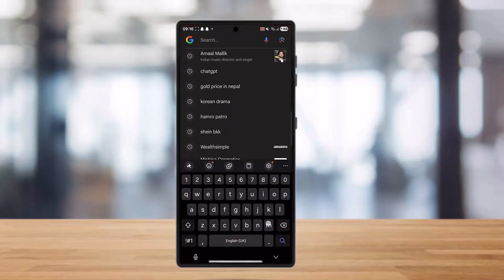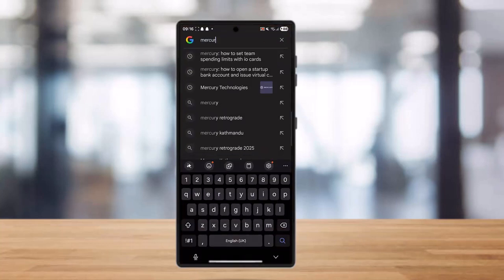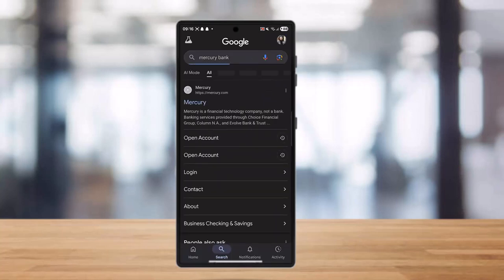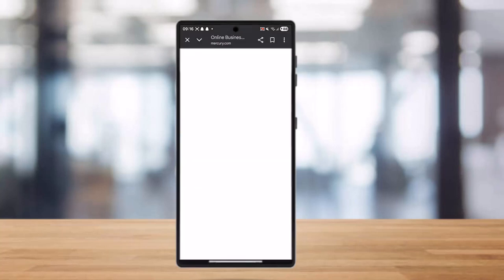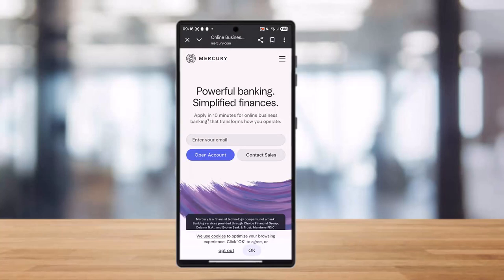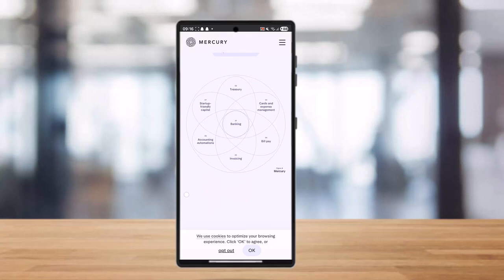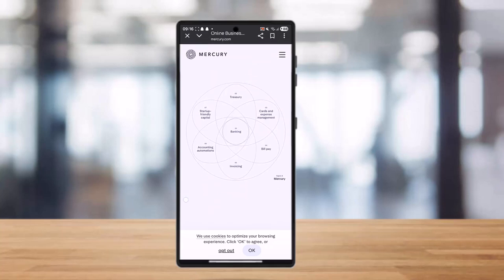How To Set Team Spending Limits With IO Cards In Mercury !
In today’s video, we’re going to show you how to set Steam spending limits using IIO cards in Mercury. Mercury offers a simple and secure way to manage your business or personal spending by setting limits on your cards. This tutorial will guide you step by step to ensure controlled spending on your Steam purchases or other platforms.

First, you need to log in to your Mercury account. Visit the Mercury website or app, enter your credentials, and access your account dashboard. The dashboard is the main hub where you can manage all your financial activities, including card issuance and spending control.

Next, navigate to the Cards section in your Mercury dashboard. Here, you can issue a new IIO card by providing the cardholder’s name, a card nickname, and the desired spending limit. This allows you to control how much can be spent on each card and helps manage your budget effectively.

If you already have a card issued, you can edit its spending limit. Simply go to the same Cards page, select the card, tap More, and then choose Edit Limit. From there, you can adjust the spending limit and set a specific time frame for the limit, ensuring flexibility and control over your card usage.

And that’s it! You’ve successfully set or edited a Steam spending limit using Mercury IIO cards.